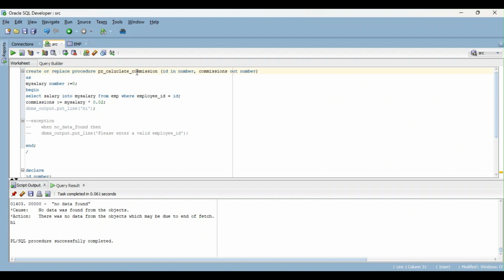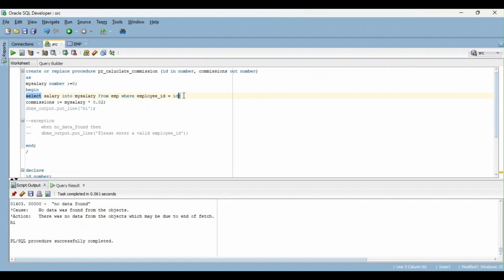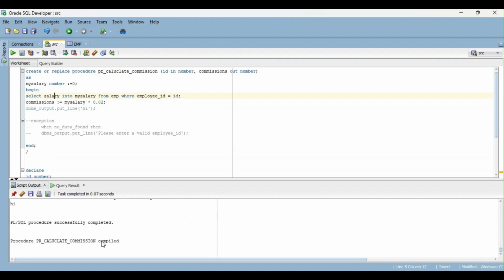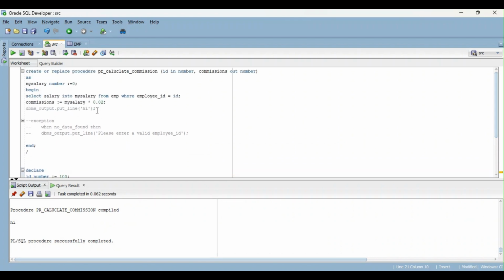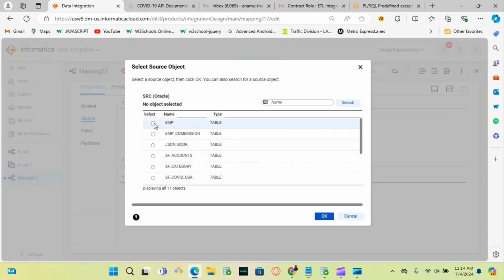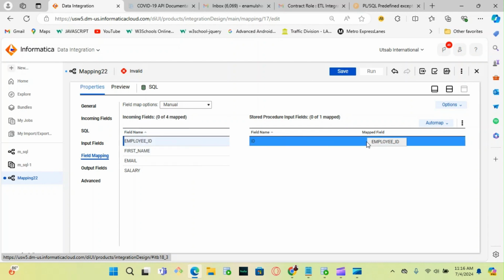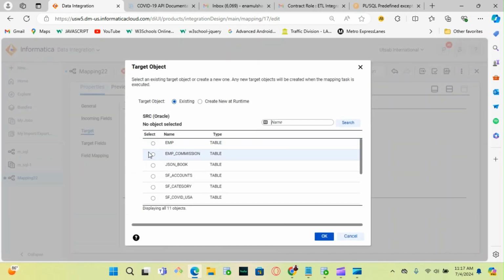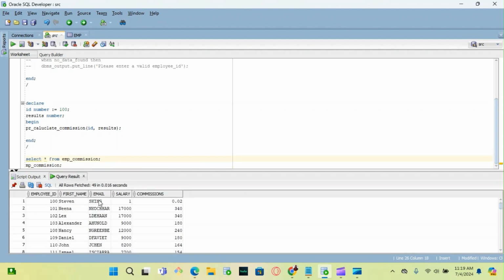Unlocking the Power of Stored Procedures Transformation in Informatica Intelligent Cloud Services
Unlock the full potential of your data integration processes with our in-depth guide on Stored Procedure Transformation in Informatica Intelligent Cloud Services (IICS). In this comprehensive tutorial, you'll learn how to seamlessly integrate and optimize stored procedures within your IICS workflows to enhance efficiency and performance. Whether you're a beginner looking to understand the basics or a seasoned professional aiming to refine your skills, this video covers everything you need to know.

Topics include:
Sql Transformation.

An introduction to stored procedures and their benefits in data integration.
Step-by-step instructions on configuring stored procedure transformations in IICS.
Best practices for leveraging stored procedures to streamline complex data workflows.
Real-world examples and troubleshooting tips to ensure your success.